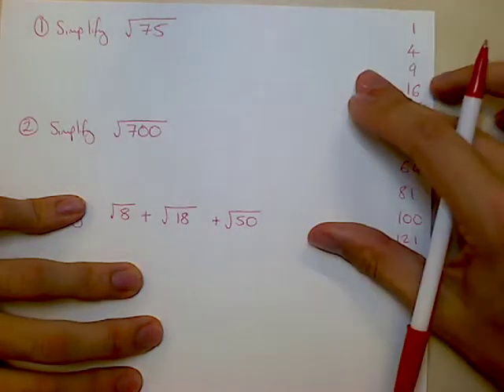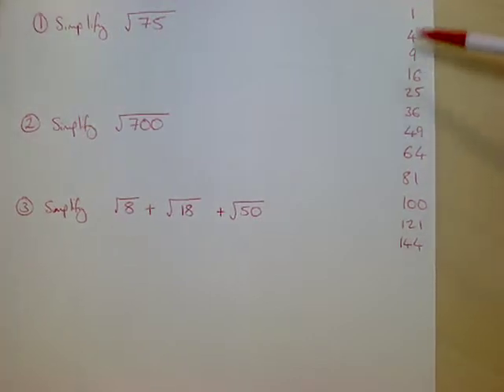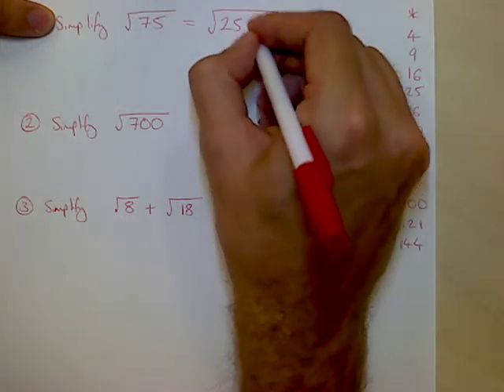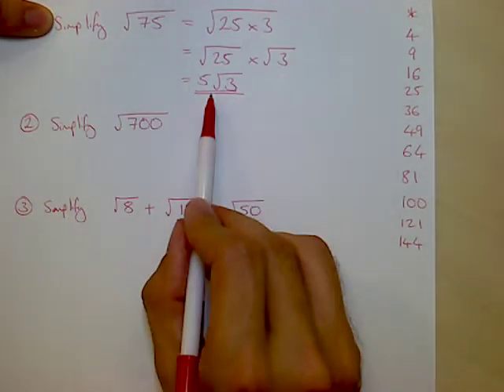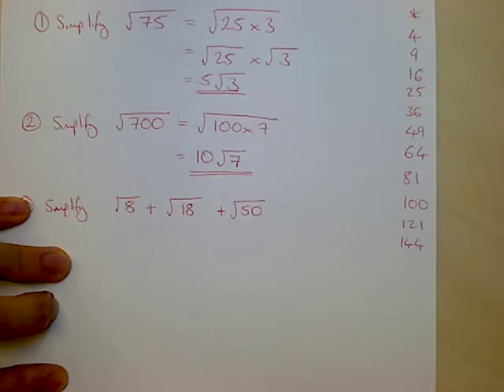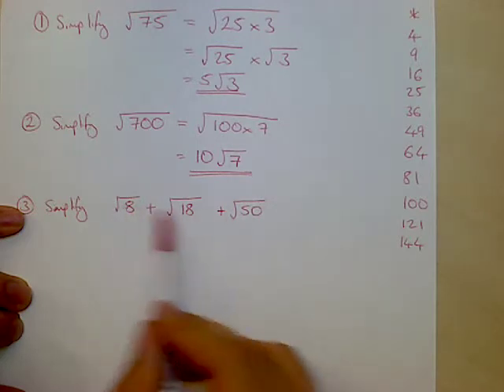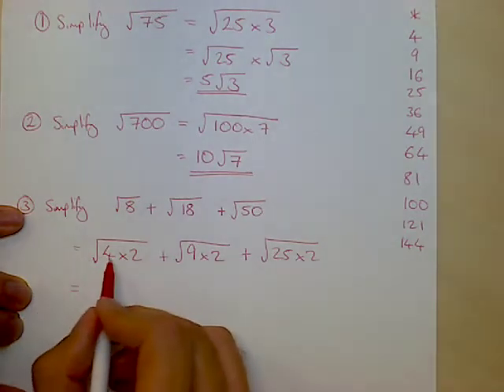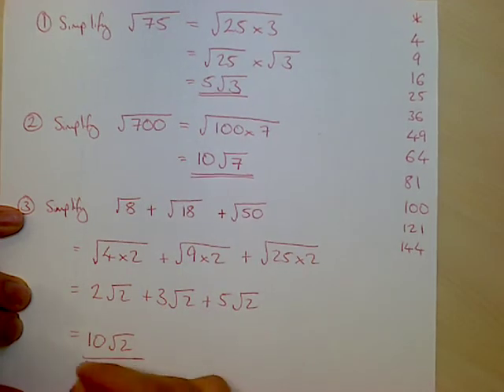Simplifying Surds Examples